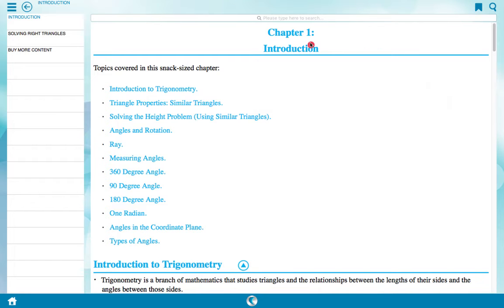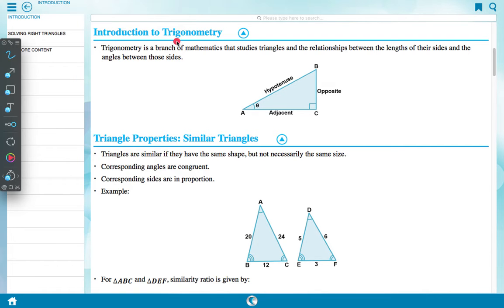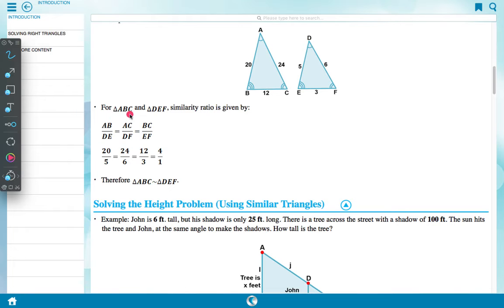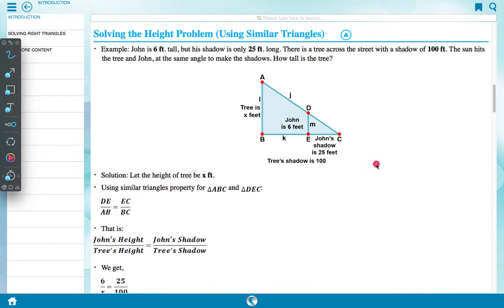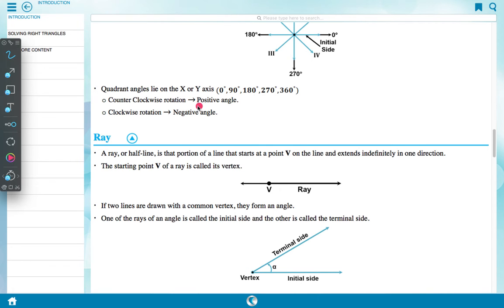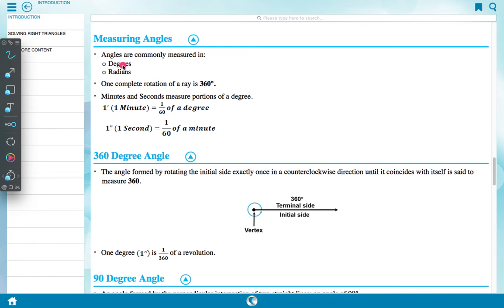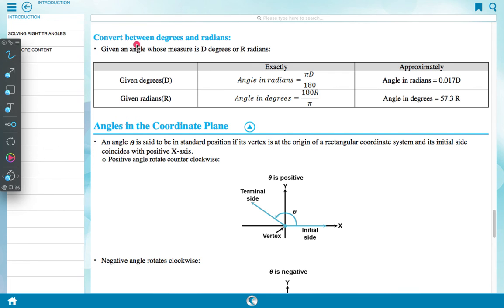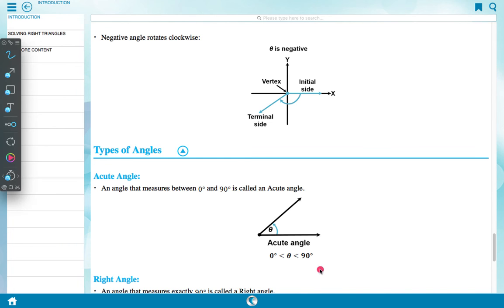Trigonometry, Basic math concise intro in english See solutions, See solutions, See solutions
See solutions, See solutions, We are now ready to prove our first proposition. Some new notation is required and we must intro- duce an important piece of mathematical culture. If we say “A if and only if B” then we mean that either A and B are both true or they are both false in any given circumstance. For example: “an integer x is even if and only if it is a multiple of 2”. The phrase “if and only if” is used to establish logical equiva- lence. Mathematically, “A if and only if B” is a way of stating that A and B are simply different ways of saying the same thing. The phrase “if and only if” is abbreviated iff and is represented symbolically as the double arrow ⇔. Proving an iff statement is done by independently demonstrating that each may be deduced from the other.We are now ready to prove our first proposition. Some new notation is required and we must intro- duce an important piece of mathematical culture. If we say “A if and only if B” then we mean that either A and B are both true or they are both false in any given circumstance. For example: “an integer x is even if and only if it is a multiple of 2”. The phrase “if and only if” is used to establish logical equiva- lence. Mathematically, “A if and only if B” is a way of stating that A and B are simply different ways of saying the same thing. The phrase “if and only if” is abbreviated iff and is represented symbolically as the double arrow ⇔. Proving an iff statement is done by independently demonstrating that each may be deduced from the other.
We are now ready to prove our first proposition. Some new notation is required and we must intro- duce an important piece of mathematical culture. If we say “A if and only if B” then we mean that either A and B are both true or they are both false in any given circumstance. For example: “an integer x is even if and only if it is a multiple of 2”. The phrase “if and only if” is used to establish logical equiva- lence. Mathematically, “A if and only if B” is a way of stating that A and B are simply different ways of saying the same thing. The phrase “if and only if” is abbreviated iff and is represented symbolically as the double arrow ⇔. Proving an iff statement is done by independently demonstrating that each may be deduced from the other.